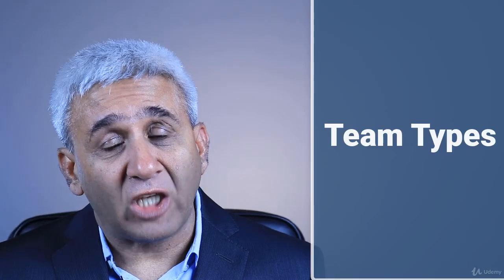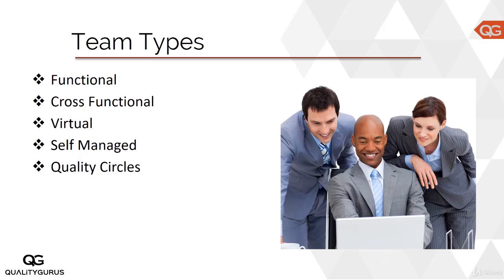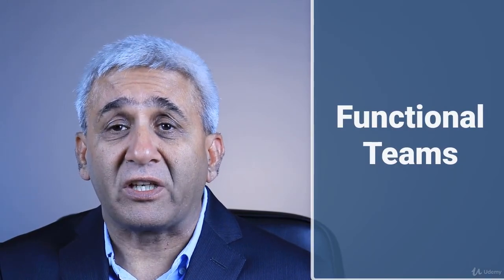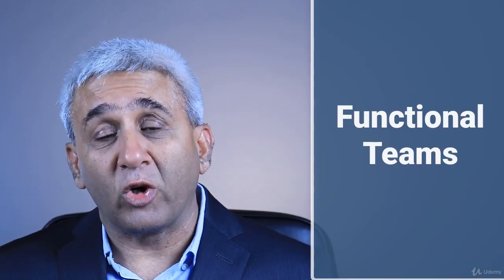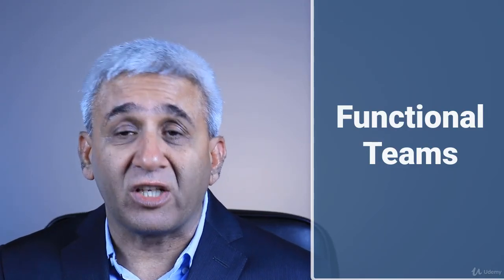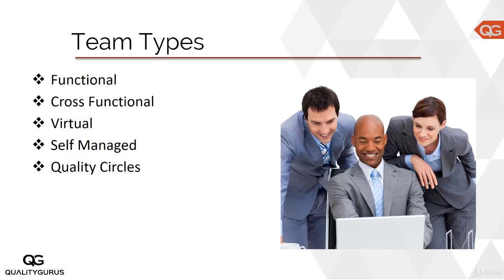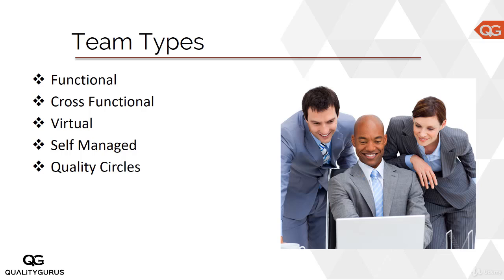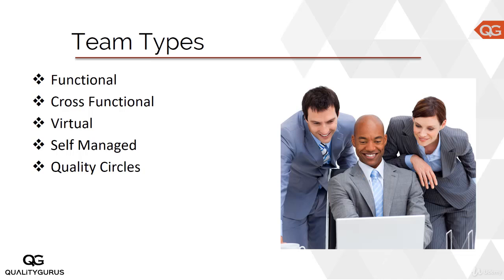Lesson 13 | Six Sigma Yellow Belt: Team Types in Six Sigma Projects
Imagine a sports team — sometimes you need a permanent squad that trains and plays together, and sometimes you form a temporary team just for a special tournament. The same idea applies in Six Sigma projects: different types of teams serve different purposes, and knowing which type to form can make or break a project.

In this lesson, we explore the various team types in Six Sigma and how they contribute to successful process improvement.

✅ What you’ll learn in this lesson:

Different types of teams in Six Sigma projects

The role of functional, cross-functional, and project-based teams

How temporary vs. permanent teams differ in their use

Why team type selection is critical to project success

Real-world examples of team types in action

This session is part of the complete Six Sigma Yellow Belt Course playlist by Sandeep Kumar, which also covers DMAIC phases, Lean principles, roles and responsibilities, team tools, and quality methods.

Whether you’re a beginner or already part of an improvement project, this lesson will help you recognize the right team type for the right challenge.

👍 Like if you’ve been part of both permanent and project-based teams.
💬 Comment: What type of team do you currently work in?